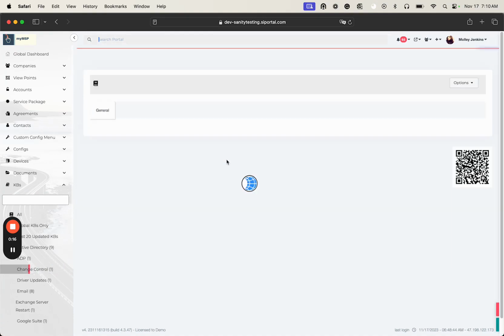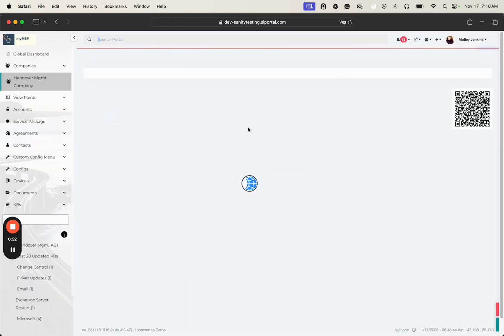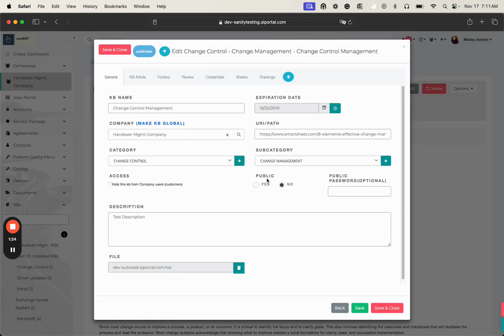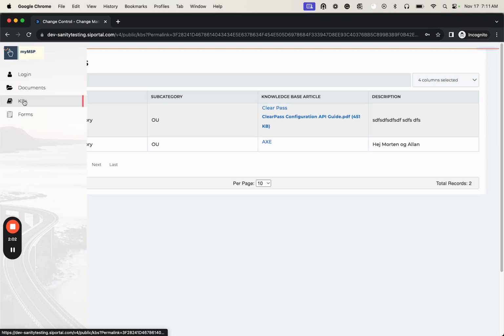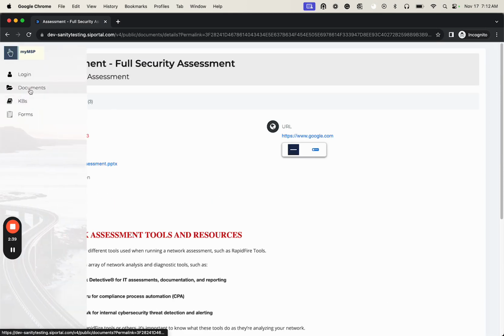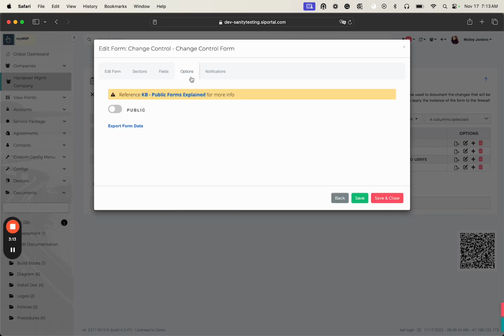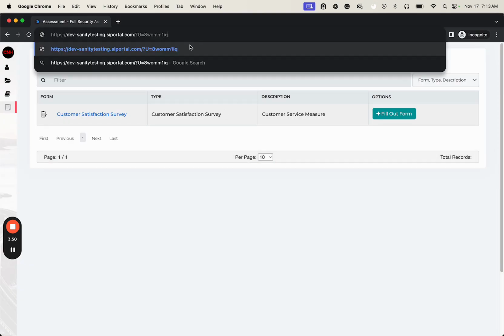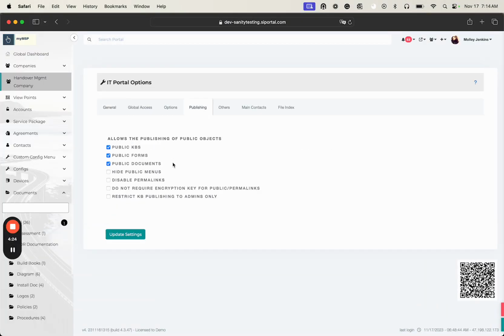IT Portal - Public & Permalinks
Goes thru the process of sharing of KBs, Documents, and Forms